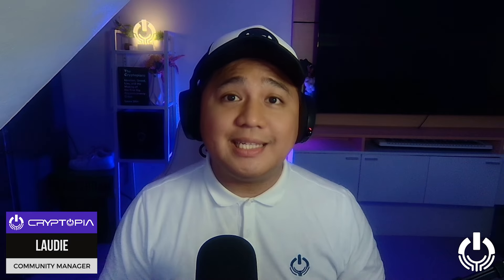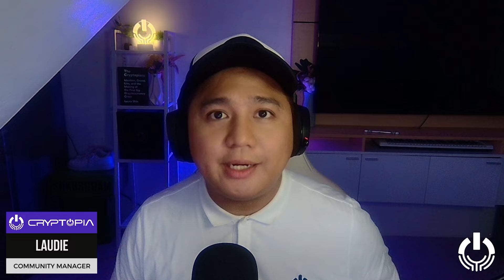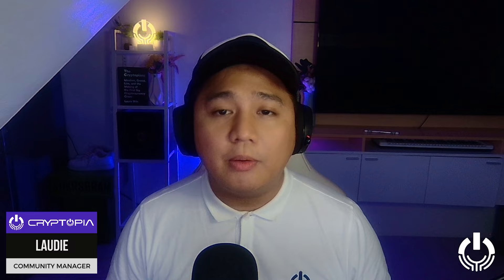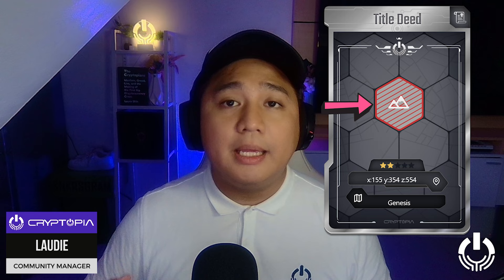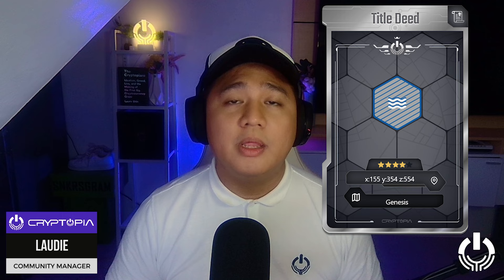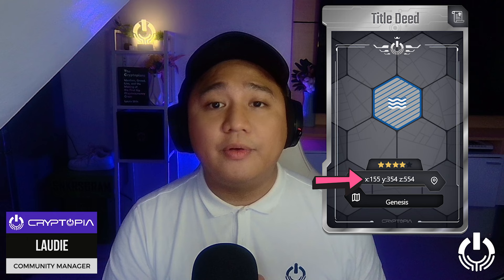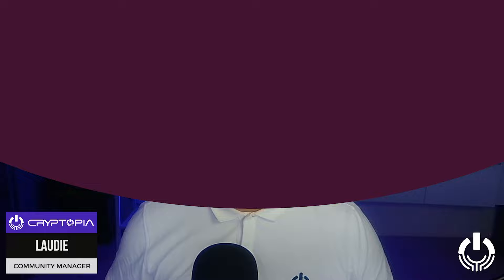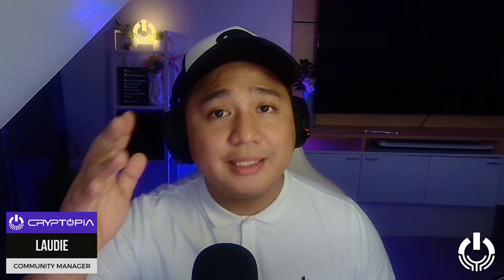Cryptopia | What are NFT Title Deeds in Cryptopia?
Our goal is to provide clarity and understanding regarding questions about Cryptopia. Hope you all enjoy it.